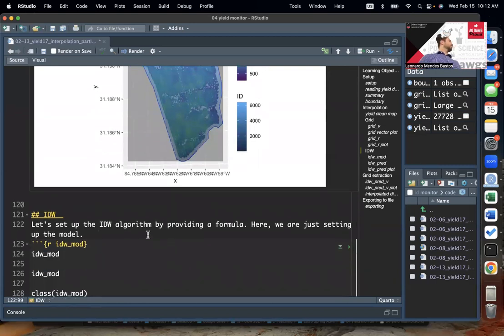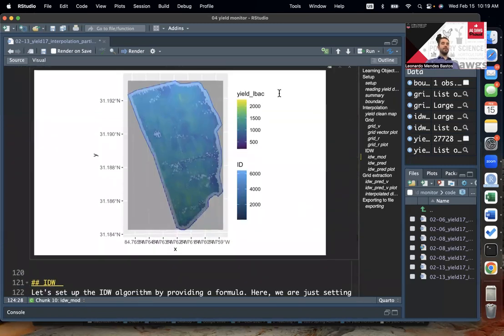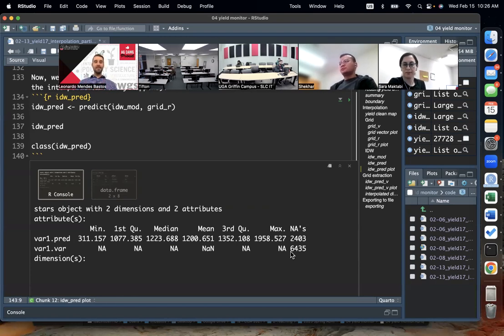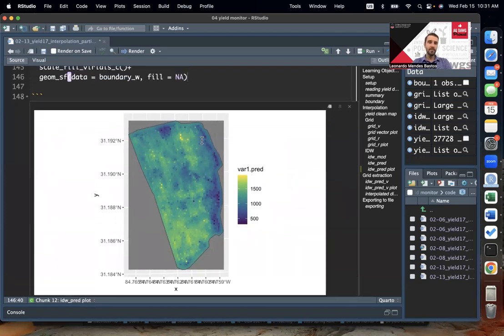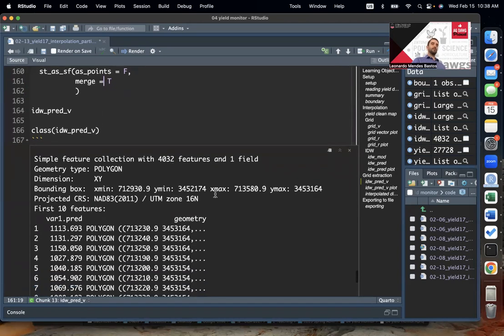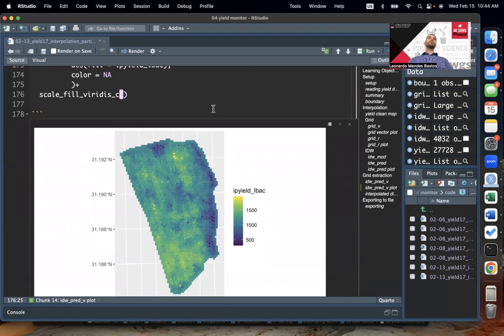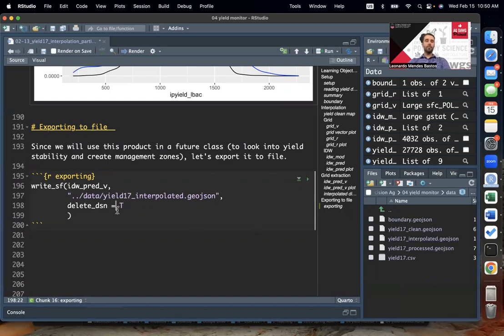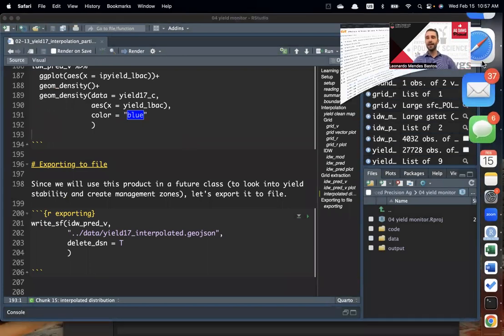2023 Feb 15 - Advanced PA - Yield interpolation pt 2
2023 Feb 15 - Advanced PA - Yield interpolation pt 2 (IDW)